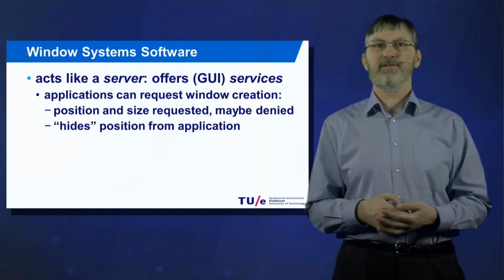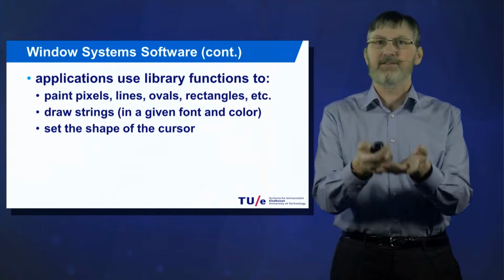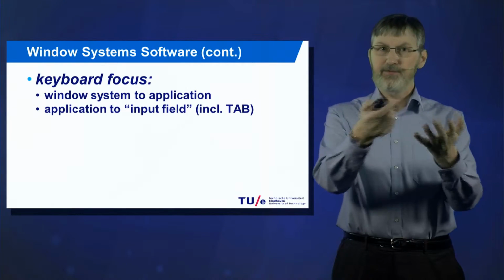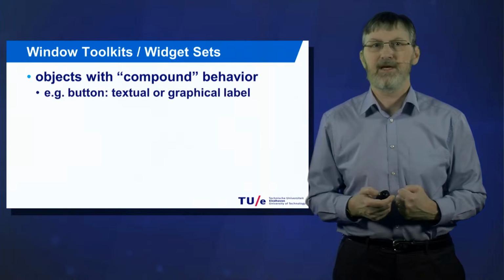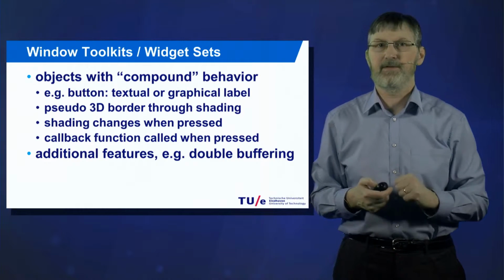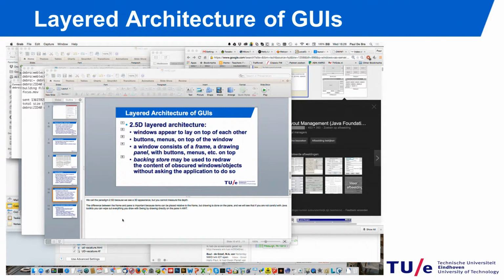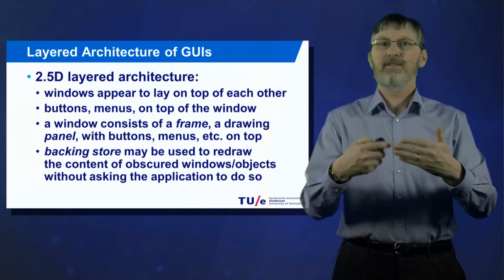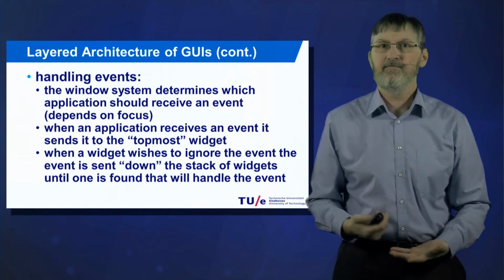Human-Technology Interaction. Lection 8. Part 2 of 4.